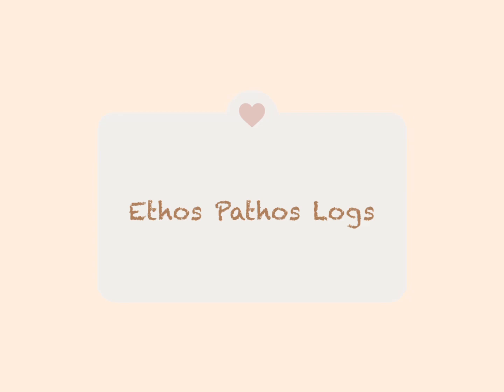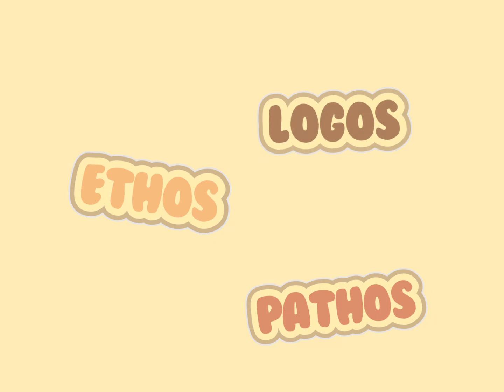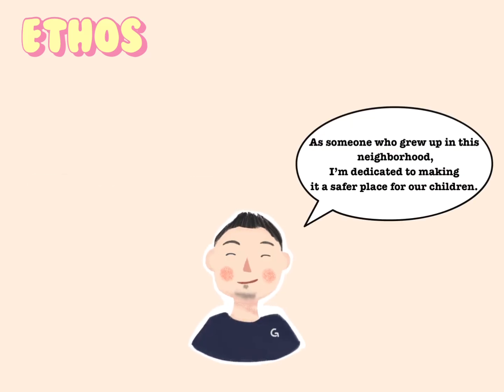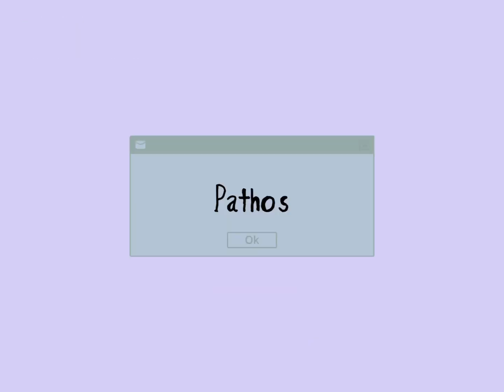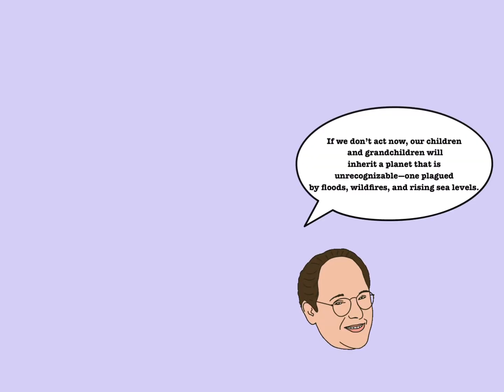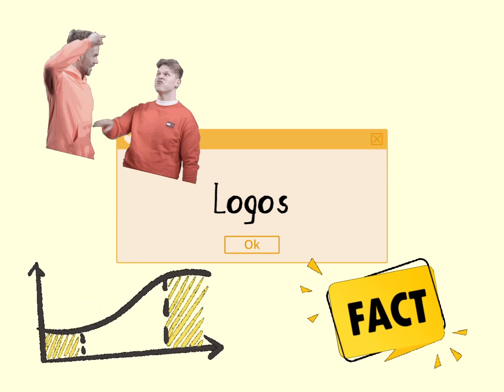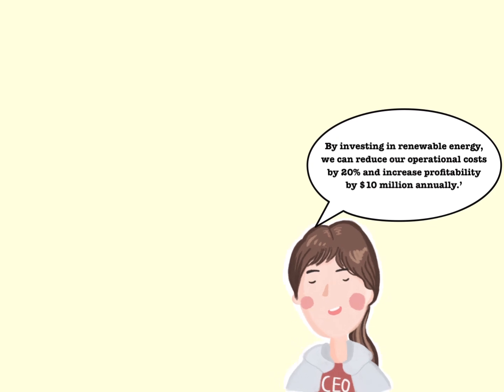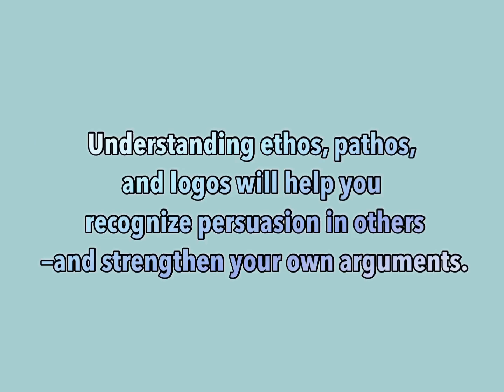Mastering Ethos, Pathos,and Logos with examples. - Rhetorical Strategies Explained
Want to improve your persuasion skills? In this video, we break down the three essential rhetorical strategies: ethos, pathos, and logos.
 • Ethos: Build trust and credibility—show your audience why they should listen to you. For example, when an experienced doctor gives medical advice, their expertise makes you more likely to believe them.
 • Pathos: Appeal to emotions—make your audience feel something. Whether it’s compassion, hope, or even fear, emotions can be a powerful way to connect.
 • Logos: Use facts and logic—persuade with evidence and reason. Clear data and logical arguments can make your message almost impossible to deny.

By combining these strategies, you’ll learn how to write or speak in a way that truly convinces your audience.